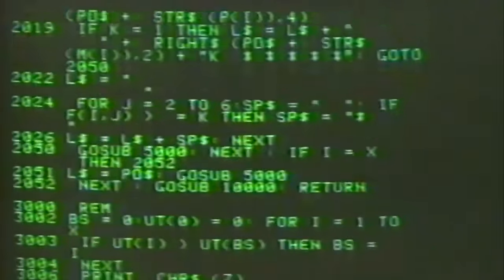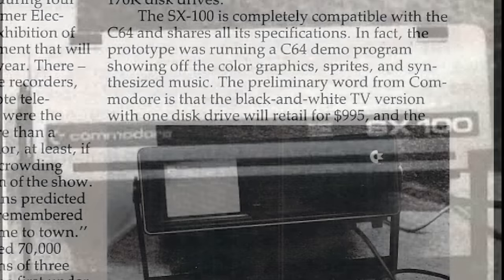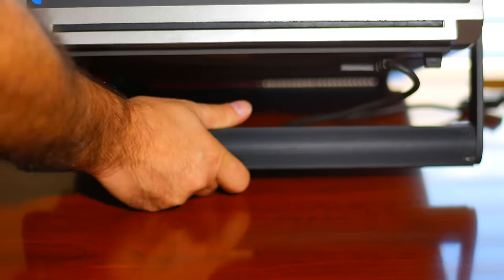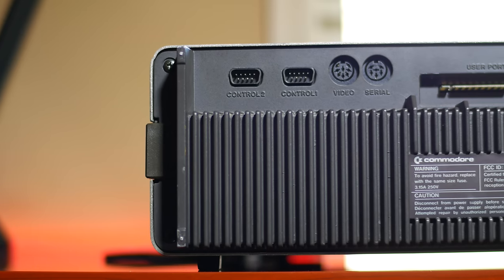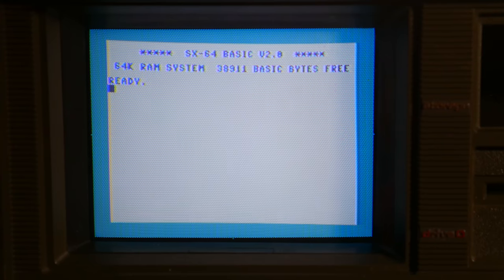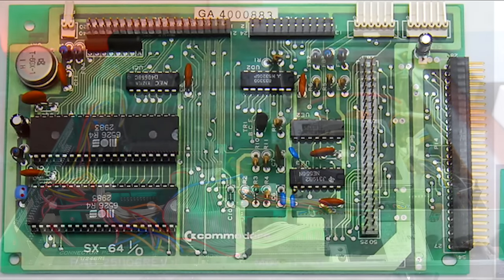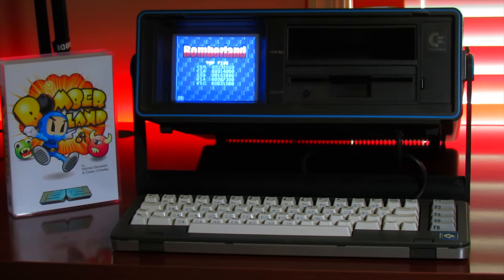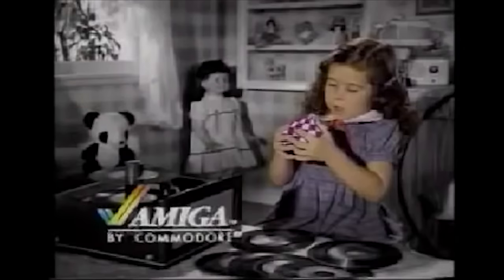Commodore SX-64 Computer Review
My full review of the Commodore SX-64. An amazing piece of retro hardware.